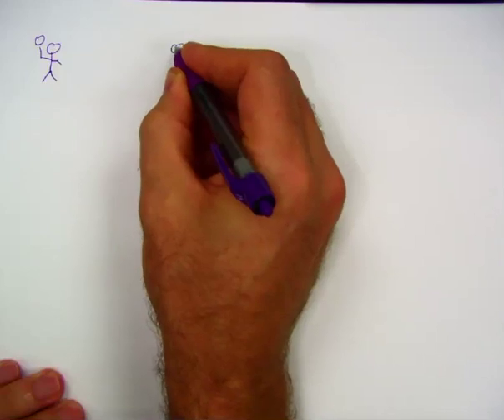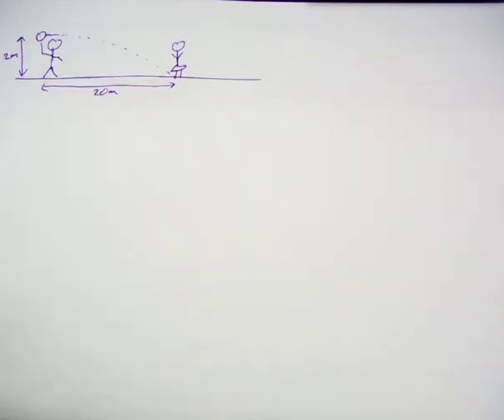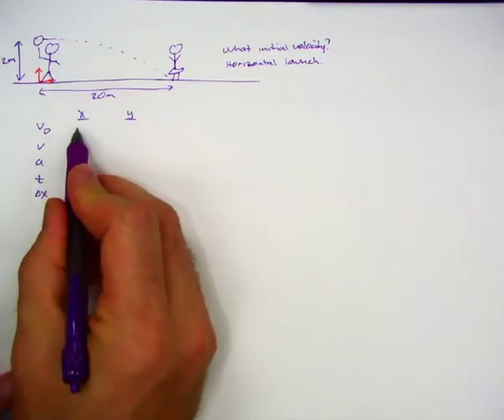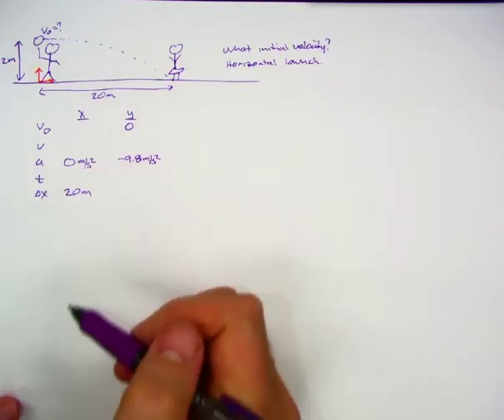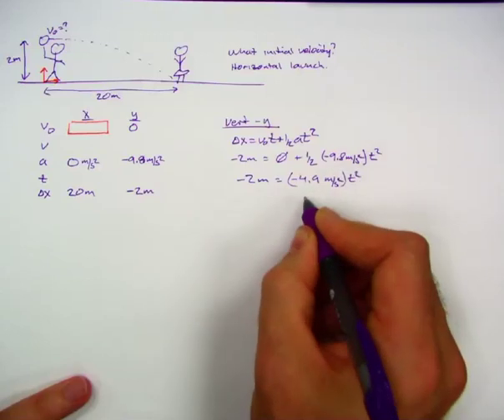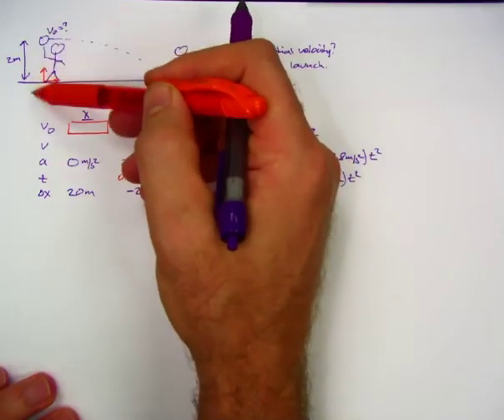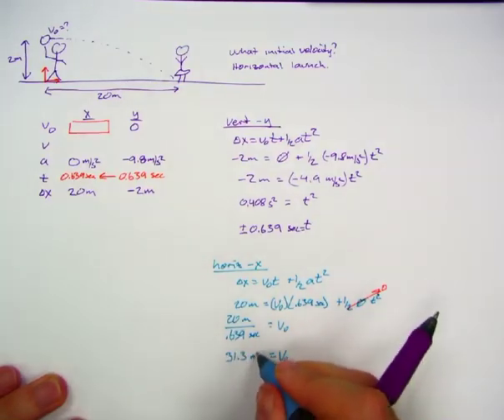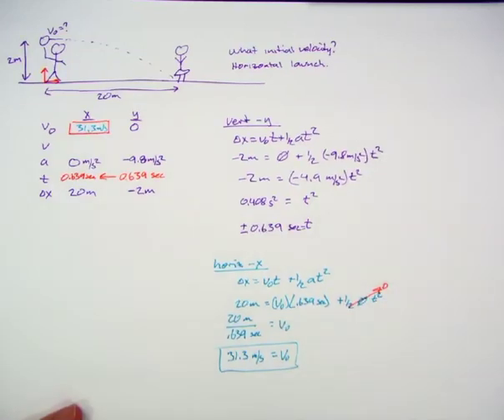2D Horizontal Launch (unknown initial velocity)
Launch water balloon from known height, to land at a specific horizontal target distance. Find the initial horizontal velocity required to accomplish a successful "hit".